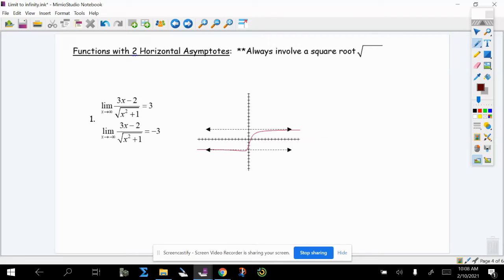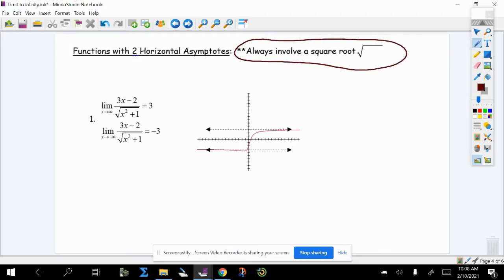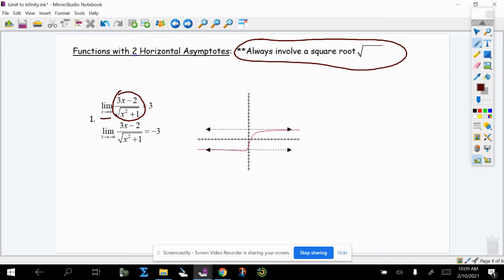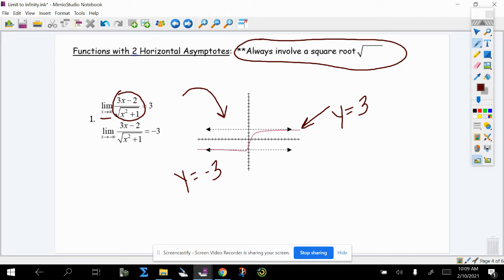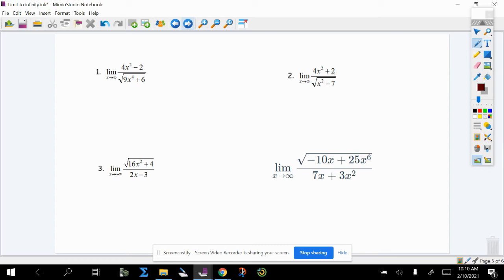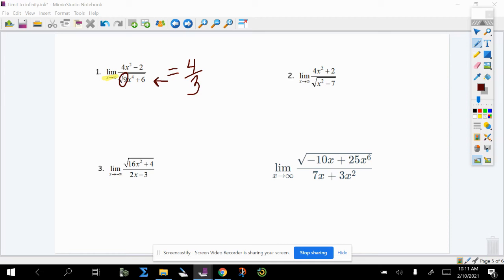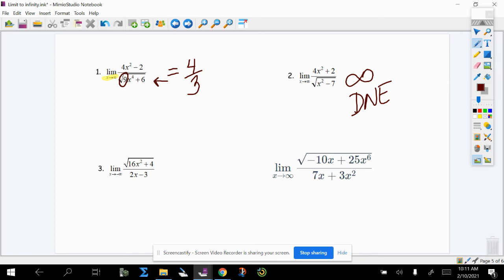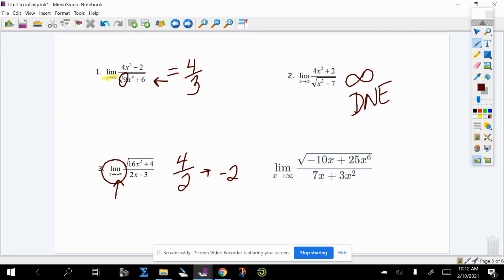Graphs with Two Horizontal Asymptotes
How square roots impact end behavior